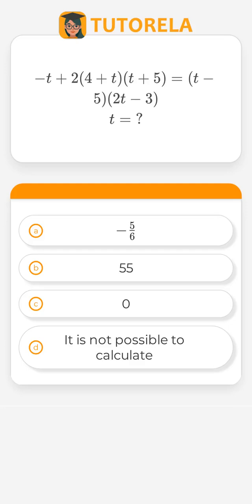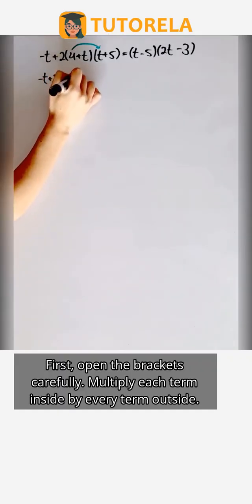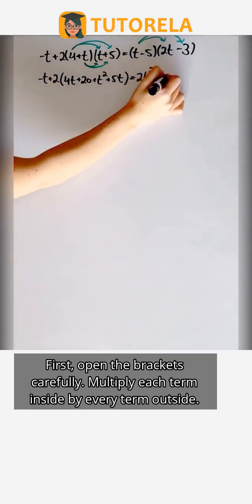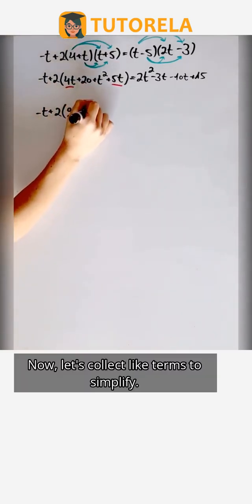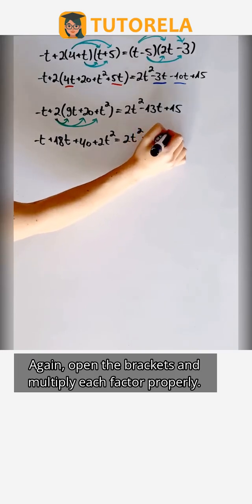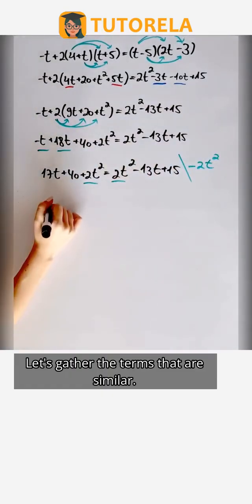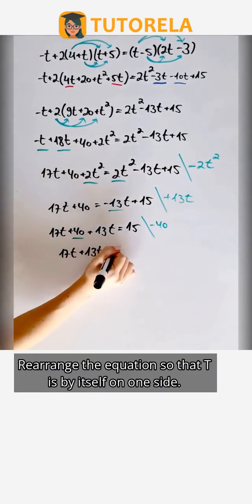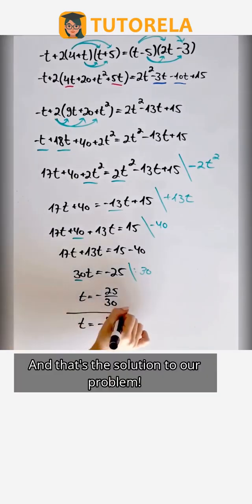Solve -t+2(4+t)(t+5)=(t-5)(2t-3) for t Math LinearEquations(oneVariable)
In this video, we tackle the challenging algebraic equation: -t + 2(4 + t)(t + 5) = (t - 5)(2t - 3) to find the value of t.

- Explore expanding and simplifying algebraic expressions.
- Learn how to collect like terms efficiently.
- Apply the quadratic formula correctly to find solutions.
- Understand the importance of isolating variables.
- Discover how these skills are crucial in solving real-world problems.

Follow our step-by-step guide to master these key concepts and refine your algebra skills. Becoming proficient in these techniques is not only vital for academic success but also for enhancing problem-solving skills.

Your support helps us continue creating quality educational content!